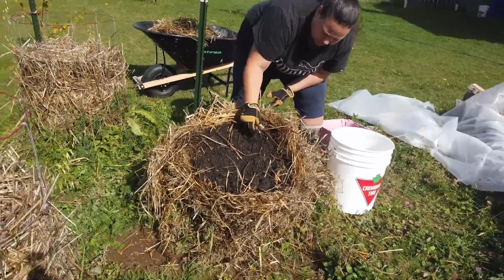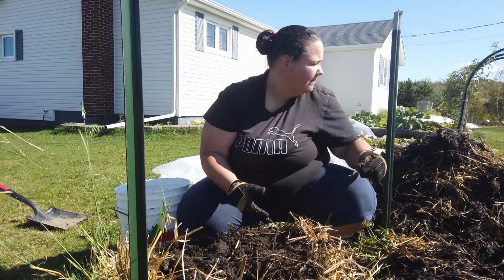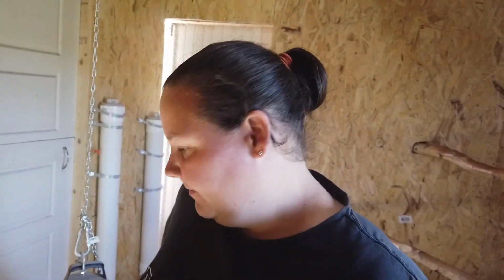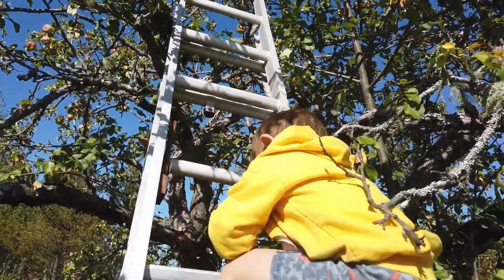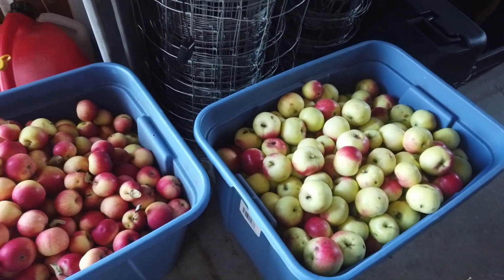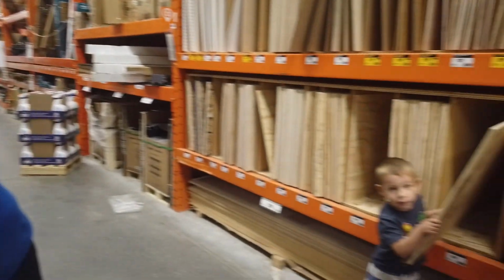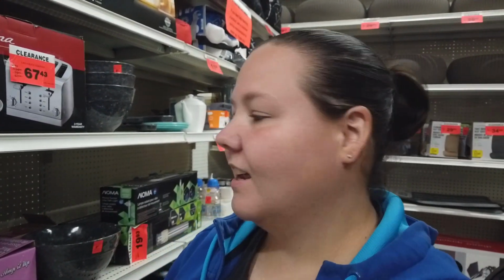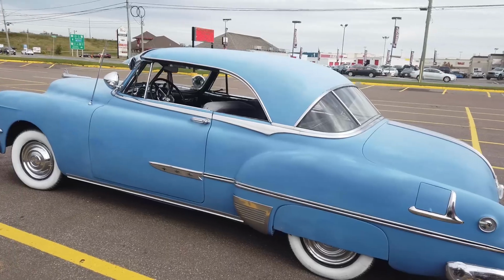EPIC GARDEN FAIL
With winter quickly creeping up on us we really need to get the rest of our gardens harvested. Today we focused on our potato towers and getting some more apples off the trees. We also take a quick trip into town to get some supplies for the farm and check out our favorite store to see if we can get some free wood.